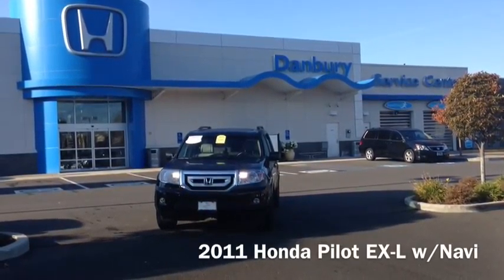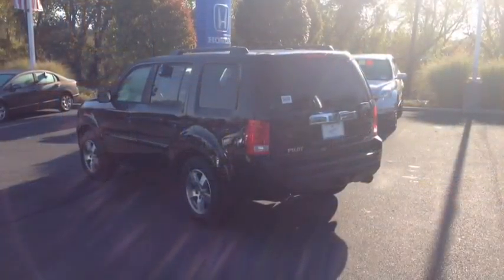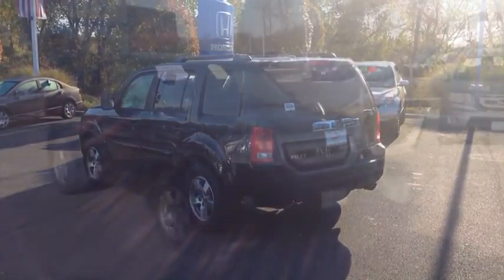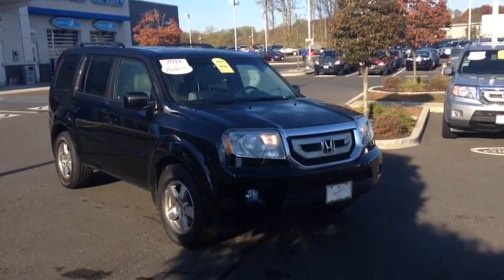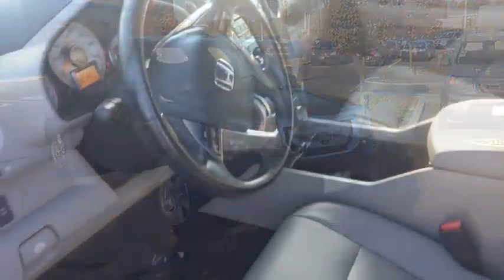2011 Honda Pilot EX-L W/Navi (Joshua)